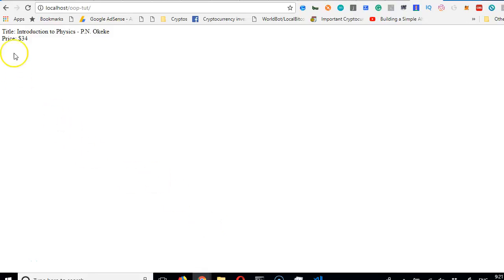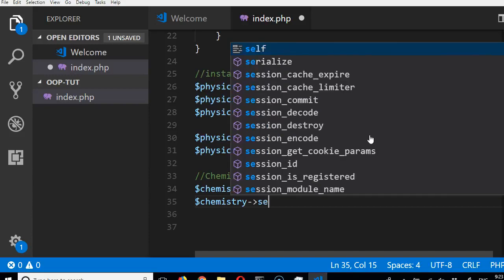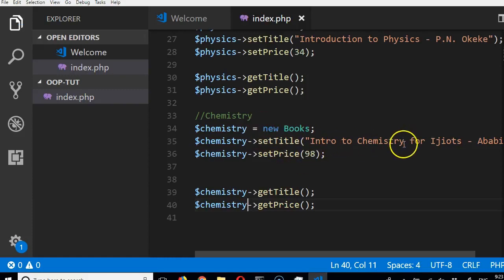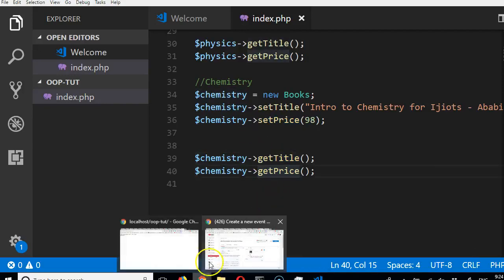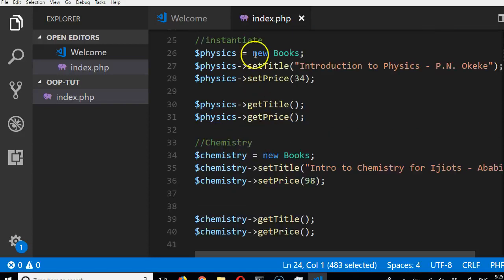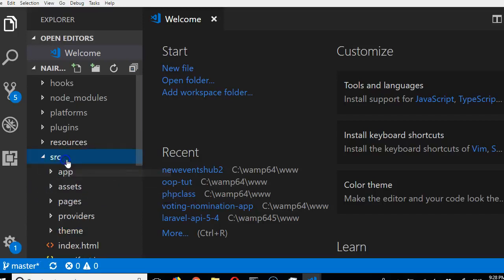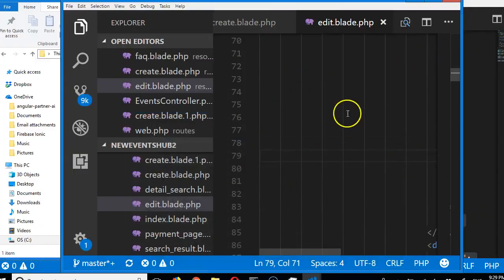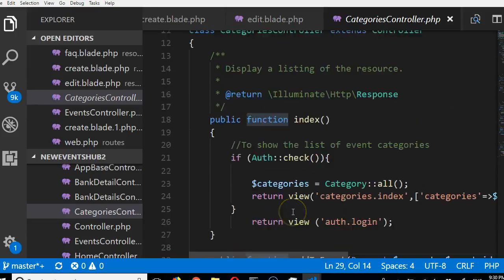5. Laravel and ionic examples in object oriented programming in PHP